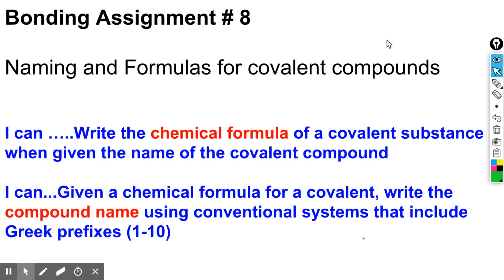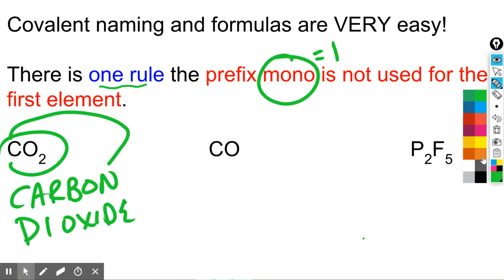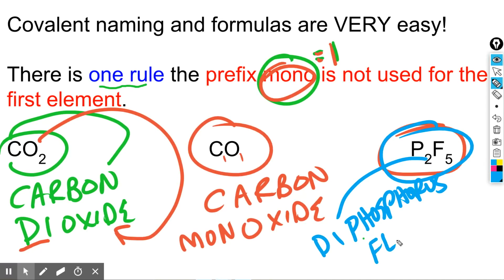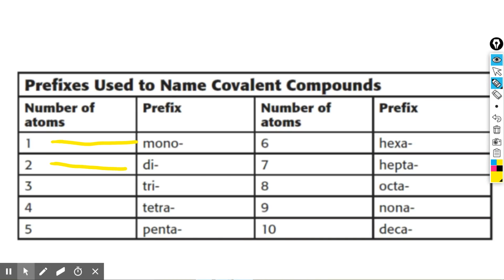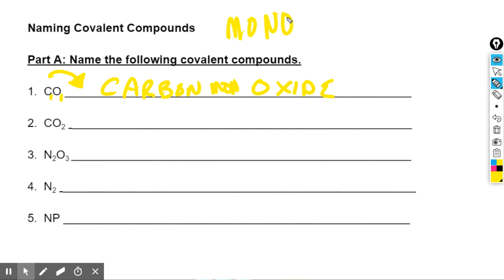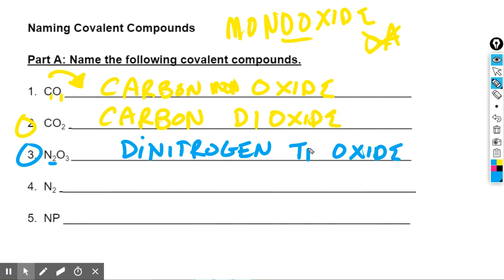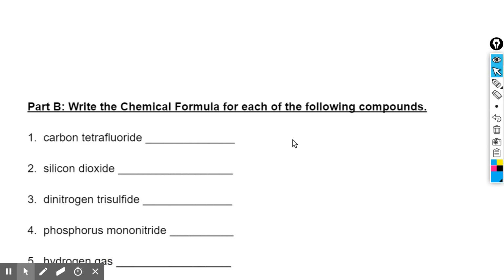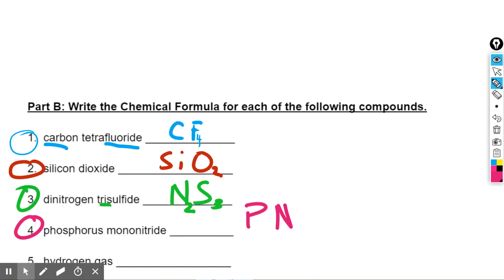Bonding Assignment # 8